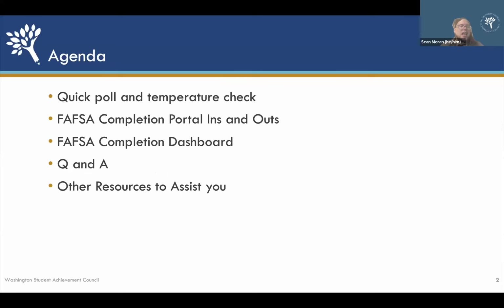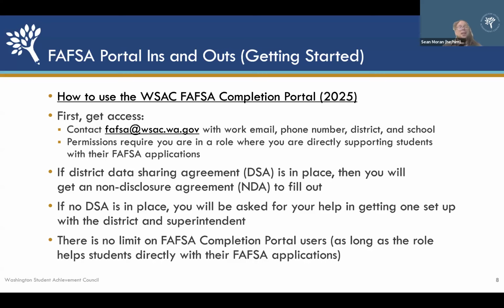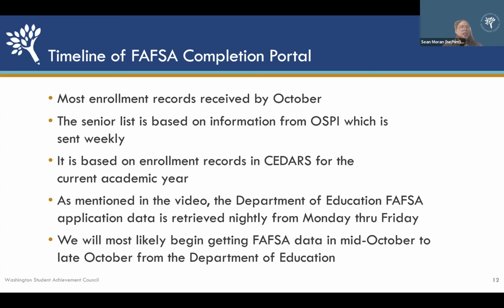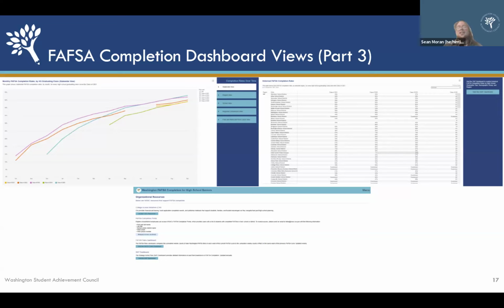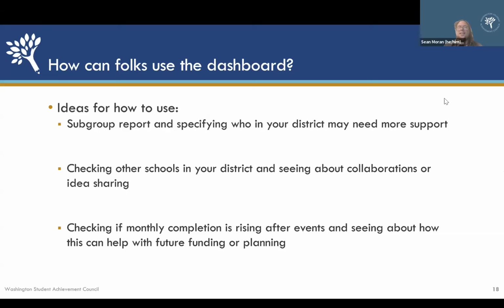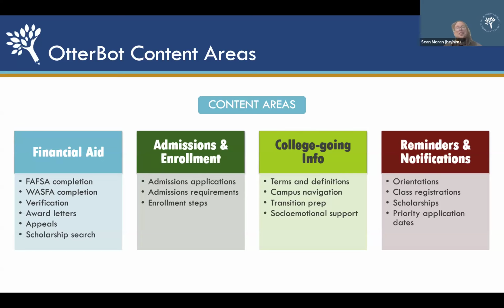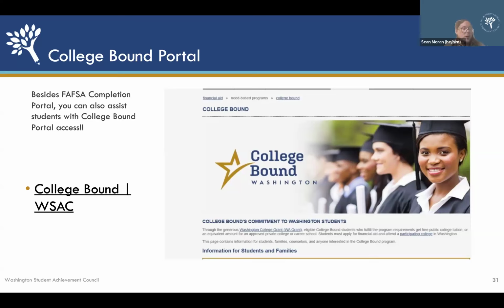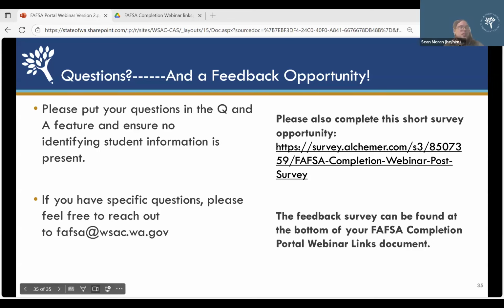FAFSA Completion Portal Webinar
This webinar will cover how to best utilize the FAFSA Completion Portal, FAFSA dashboard, and other financial aid resources to make the most of your data in supporting your students with their FAFSA applications.